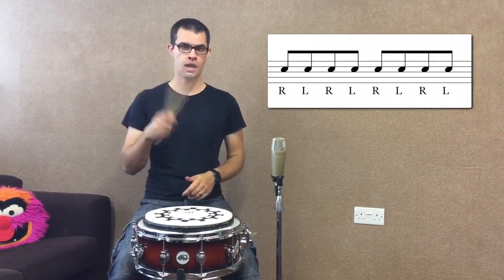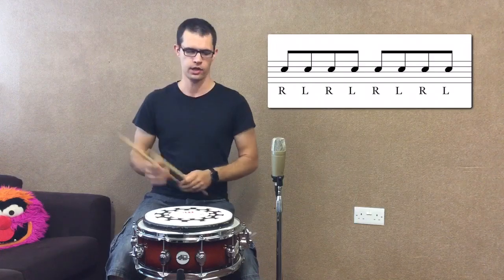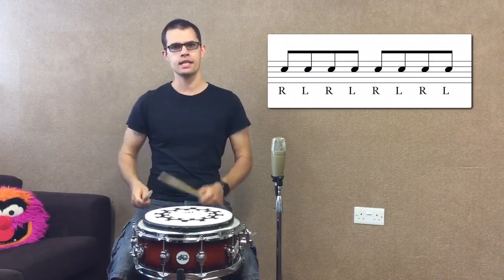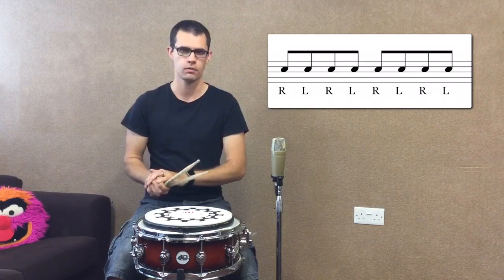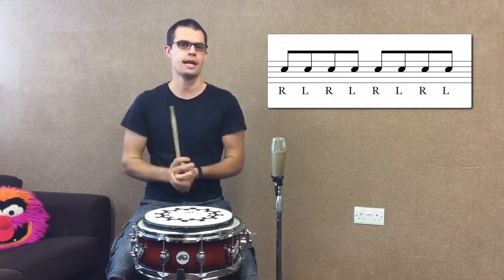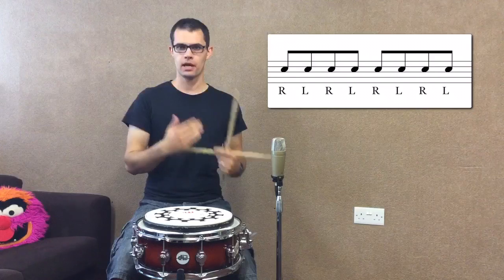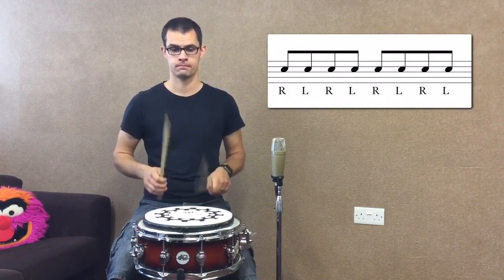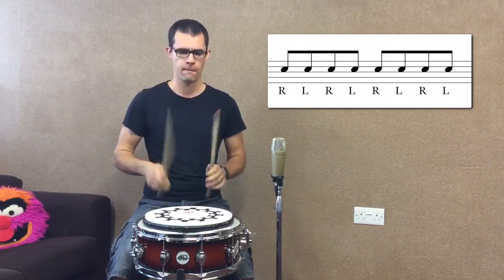How To Speed Up Your Single Stroke Roll | Drum Lesson By Dex Star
-MY GEAR-
My Drum Kit
Hi Hats
Crash Cymbal
Ride Cymbal
Bass Pedal
Headset Microphone
Audio Interface
Practice Pad

I appreciate you guys checking out my videos and I hope you enjoy them!

George Copeland

Thanks again for Watching my Video!